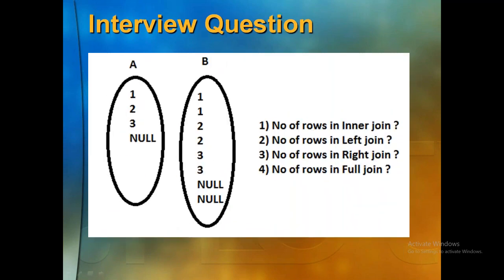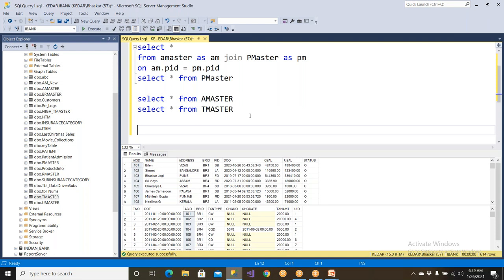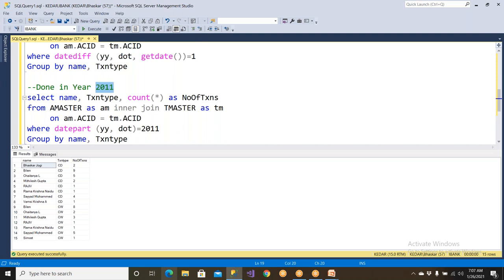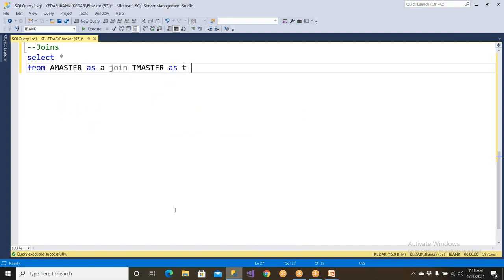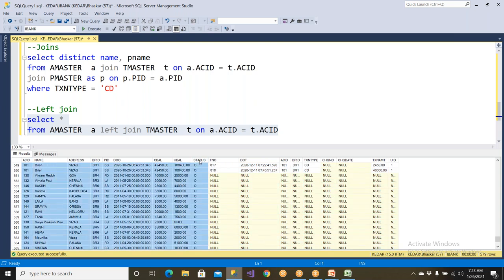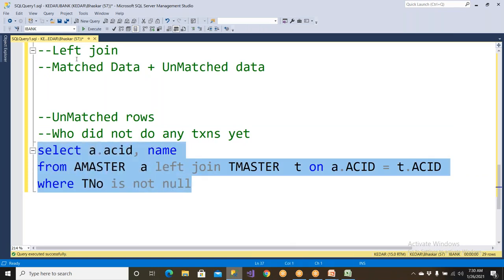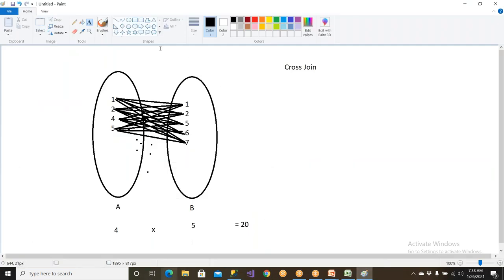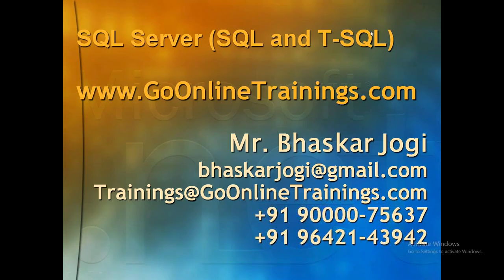25 SQL Server Cross Join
25 SQL Server   Cross Join